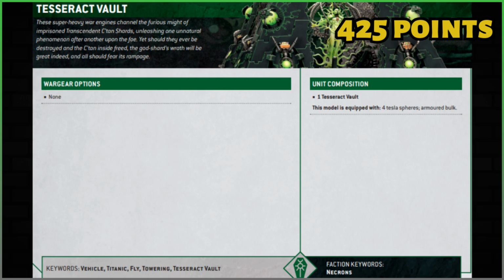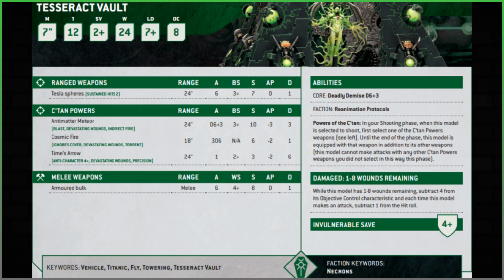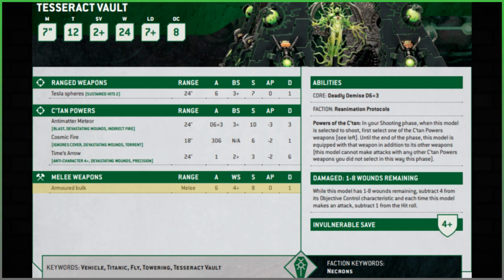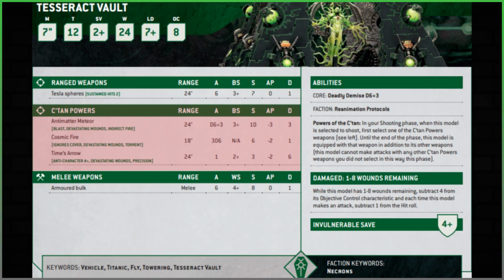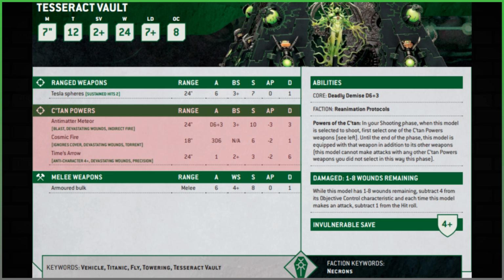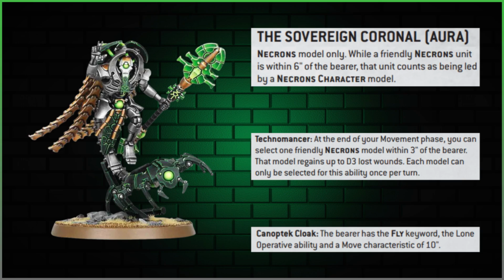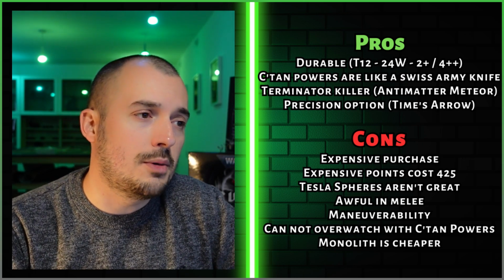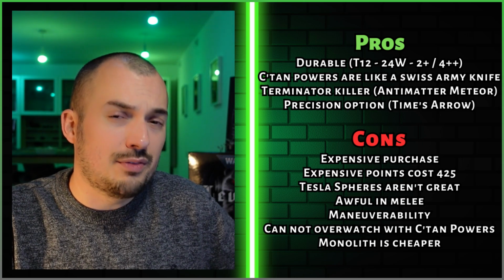Necron Tesseract Vault: The Ultimate Weapon or Just a Point-Sink in 10th Edition?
Necrons 10th Edition Review Warhammer 40k

0:00 Intro / Contents
0:24 Datasheet
11:00 Index Synergy
13:00 In Game Role
13:45 Pros / Cons
16:30 Planet 40k Rating